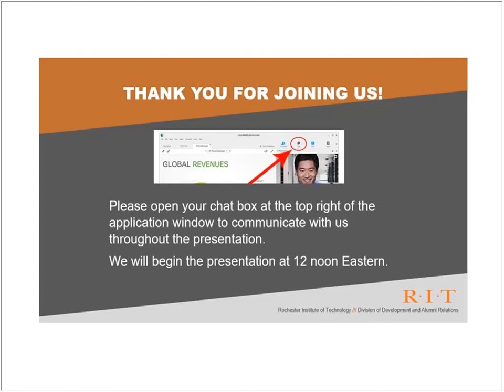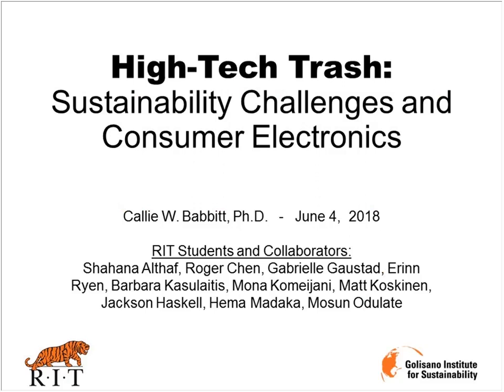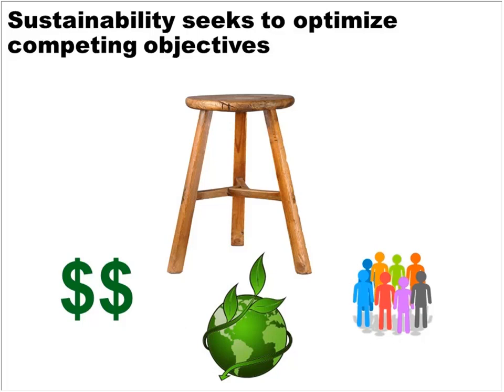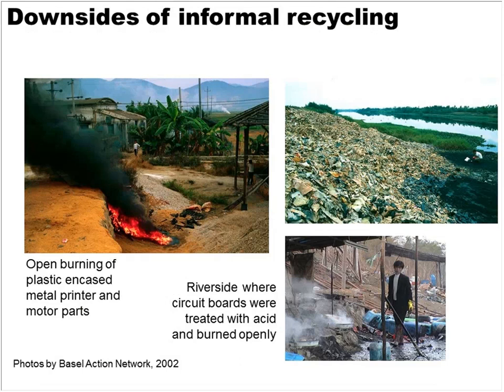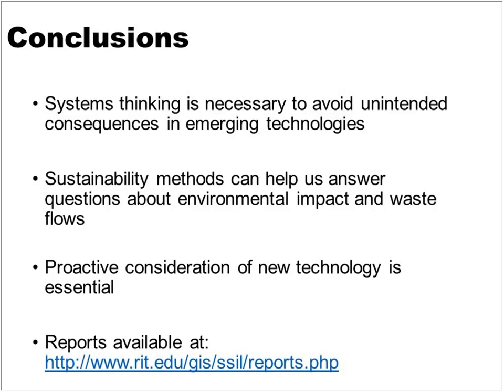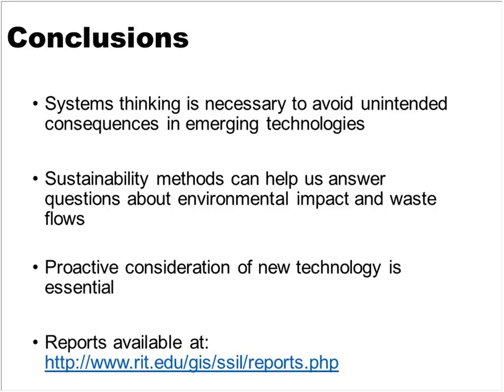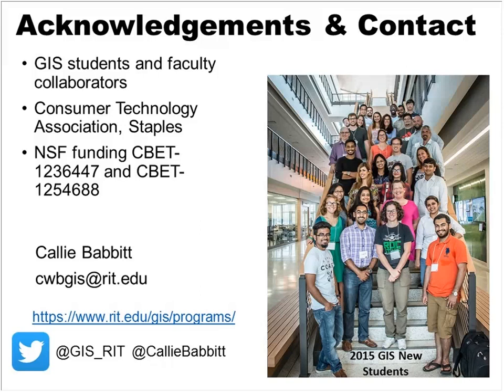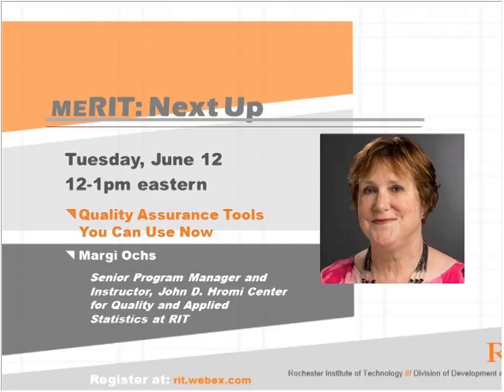High-Tech Trash - Sustainability challenges and consumer electronics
Tiger Webinars are an opportunity for RIT alumni to tap into the expertise and know-how that makes up the RIT community of alumni, faculty, and staff. View the Tiger Webinar playlist of past webinars

Emerging electronic products have changed the way we work, communicate and socialize. However, this digital transition comes with a high cost to the environment, including mining of scarce minerals, increasing use of electricity during operation, and the question of how to manage these products when they become obsolete.

This webinar will overview major trends in electronic waste generation and management in the U.S. over the last 25 years and present forecasted estimates about how this complex waste stream will change in the future as new gadgets are introduced. For example, technological change has led to rapid adoption of lightweight mobile devices, which offer significant energy and resource savings over larger legacy products like desktop computers and cathode ray tube televisions. However, new technology also introduces new materials, which may require greater energy to mine or be more challenging to recycle. The webinar will also include practical tips on using and recycling your electronics to help conserve resources and minimize environmental impacts.

**Presenter:**
Callie Babbitt, Ph.D. - RIT’s Golisano Institute for Sustainability

 - Dr. Callie Babbitt teaches courses in industrial ecology, sustainable product design, life cycle assessment and sustainable food-energy-water systems for RIT’s Golisano Institute for Sustainability’s MS and Ph.D. programs. She conducts research on the environmental implications of emerging technologies, including consumer electronics, nanomaterials and lithium-ion batteries. Her research and teaching have been recognized by the National Science Foundation Faculty Early Career Development (CAREER) Program Award in 2013 and the AT&T Technology and Environment Award in 2011. Her students describe her as a passionate and energetic teacher committed to helping students succeed. When Dr. Babbitt is not busy working with her students or on research, she enjoys yoga, gardening and working with K-12 classes to bring sustainability into their schools.
Prior to coming to RIT, Dr. Babbitt was a postdoctoral research associate at Arizona State University. She received her doctorate and master’s degree in environmental engineering from the University of Florida, and her bachelor’s degree in chemical engineering from Georgia Institute of Technology.

**Category**
Sustainability